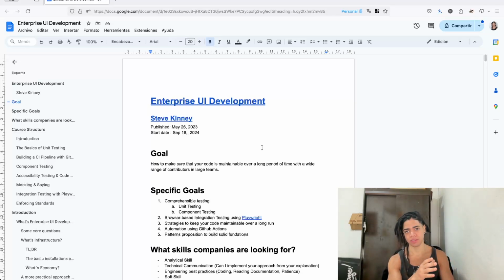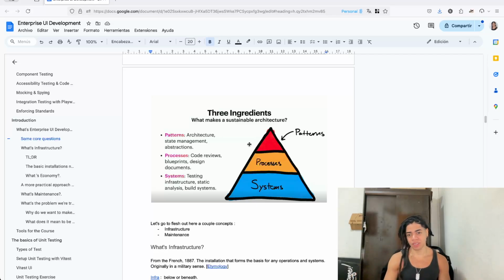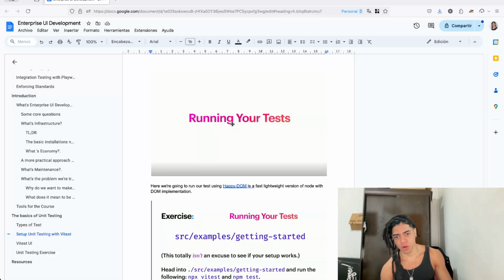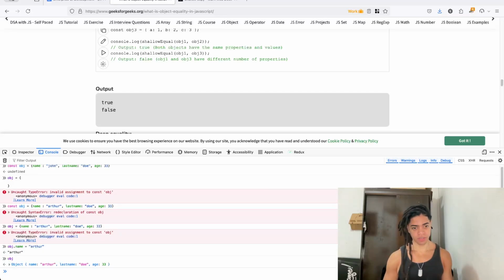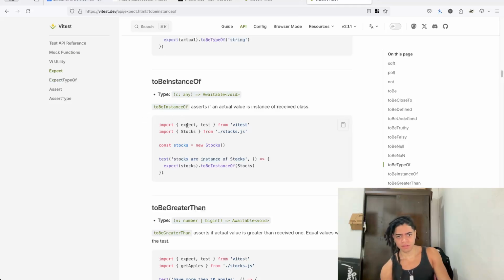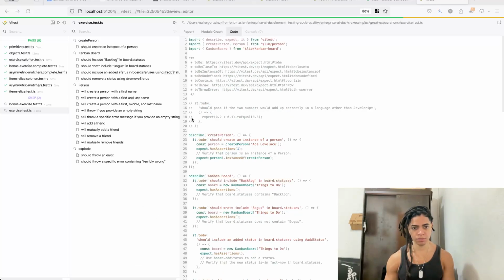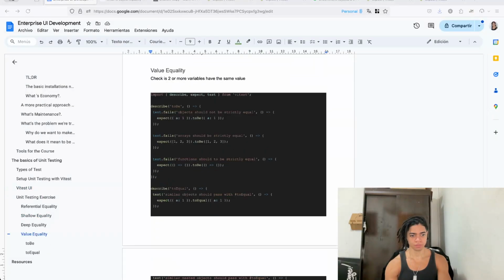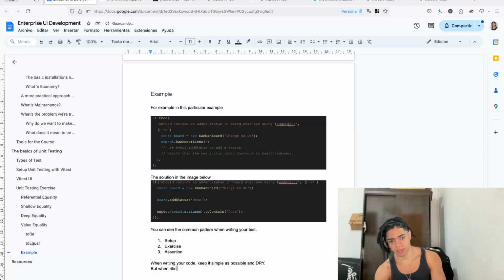Enterprise UI Development : How to write Unit Test?.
Adding or modify features in your codebase is better to keep thing simple and DRY.

When writing test is more compelling repeated code per test, since it got everything at glance.